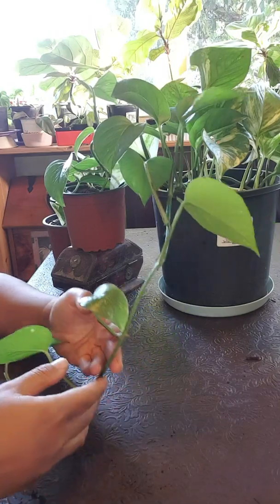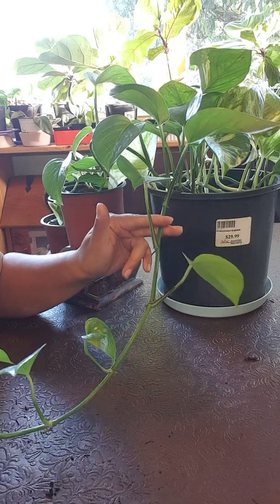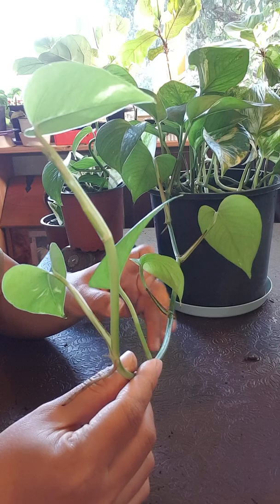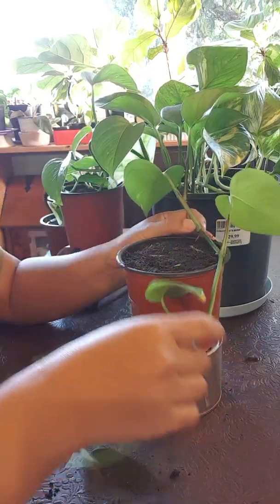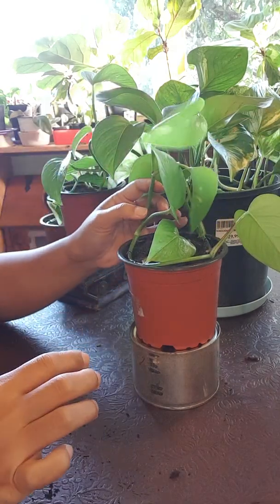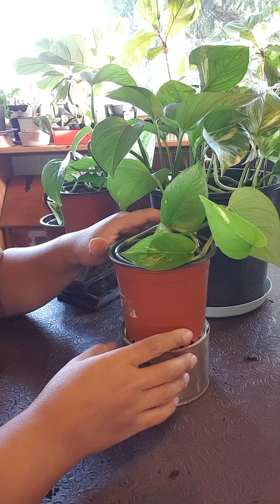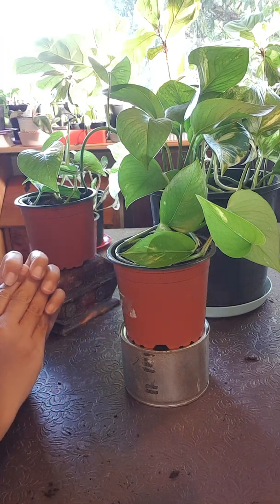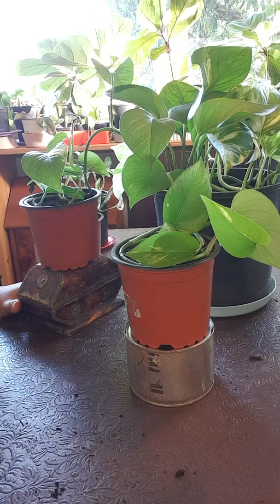how to propagate Golden photos without cutting them up.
In this video I am showing you how to propagate the  Epipremnum Aurium without cutting them.
For this methods, I actually do the same methods to any hanging plants or climbing plants.
for example, Jades and Pearls or even Tradescentia, Piper Ornatum/Celebes Pepper. Philodendron Heart Leafs or Philodendron Brazil.
what you need:
1. Spare plastic small pots (with premium potting mix) If its too big for the plants, the leaves won't grow much or quicker because the When placed in oversized pots, small plants can expend all their energy extending their root system and not enough on creating foliage and flowers, so all the work goes on below the soil.
2. Hair Pins, to help and secure the stems to attached to the soils.

What To Do:
1. Put the spare pot next to the main pot (mother plants), then gently wrapped the stems around on top of the soil.
2.Once the stems fit on top of the soil then grabbed some of hair pins then gently just push it in, so the stems will touch the soils.
3. Wait for at least 2 to 3 weeks even a months for the roots stronger then you can just pulled the hair pins and re used them for your next propagation.

how to care:
indirect sunlight. water once a week. they like moist but not soggy wet.

Happy Planting, Happy Gardening.
Thanks heaps for watching.
We'll see you soon for next video.